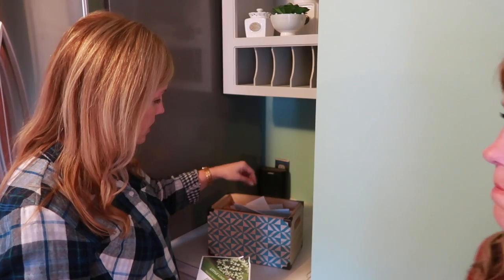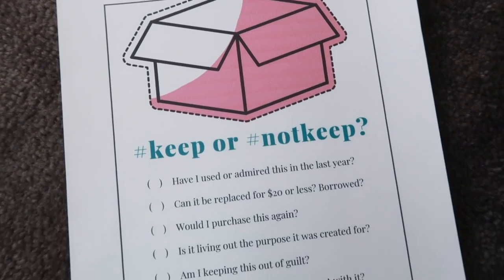15 Minute Guided Declutter👉 I'll Help you declutter!!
Today I'd like to help you declutter!! Let's spend 15 minutes together, you pick the spot you want to work on and I'll ask the questions to help you!

Tom's channel (the video isn't up with Gage in the semi yet, but will be soon!!)

D E C L U T T E R I N G   V I D E O S :